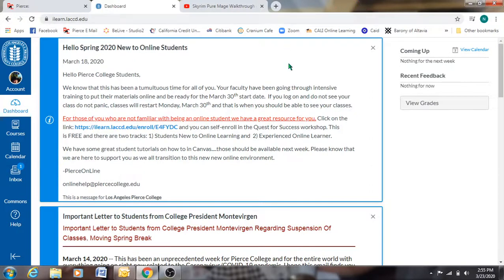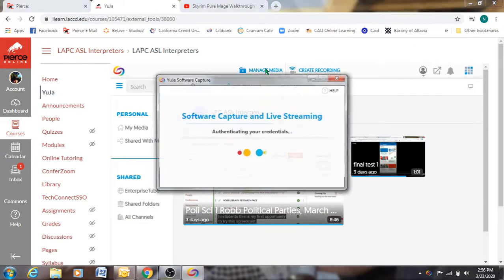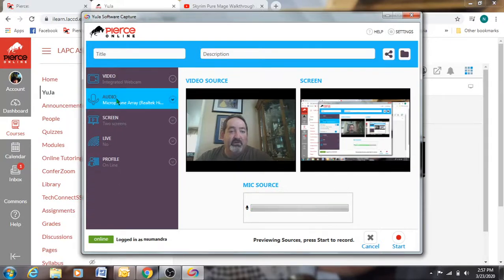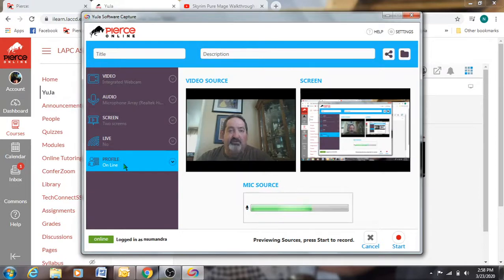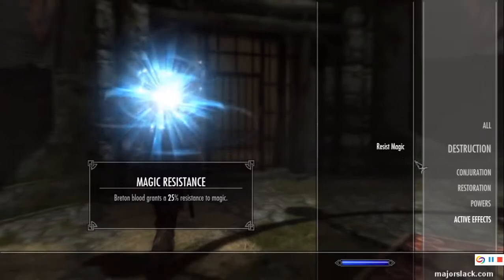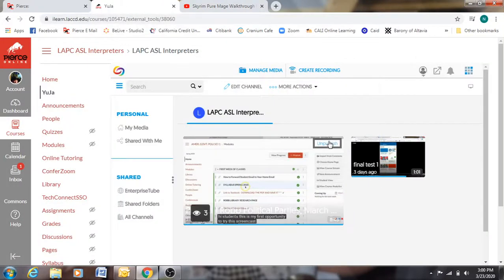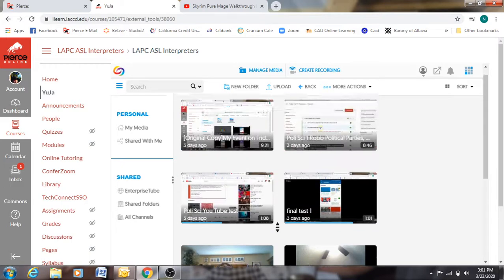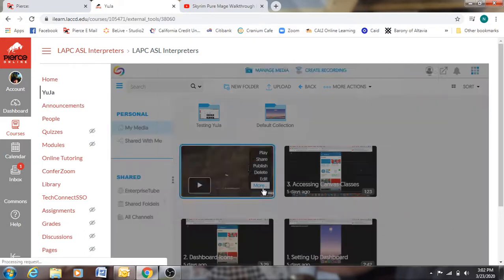Yuja interpreting Tutorial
This is a How to Video for interpreters using Yuja to embed an interpretation of an instructor's lecture/power point onto the lecture.